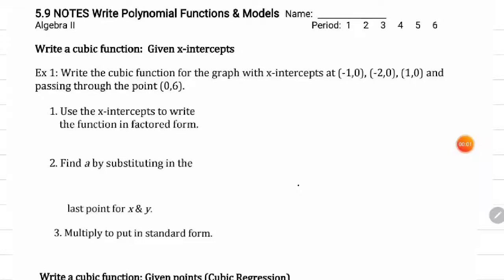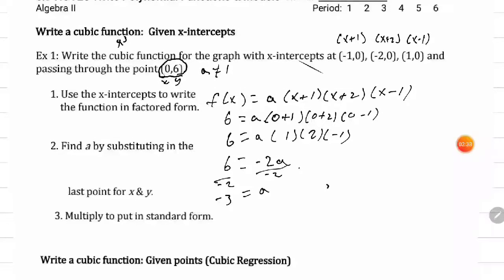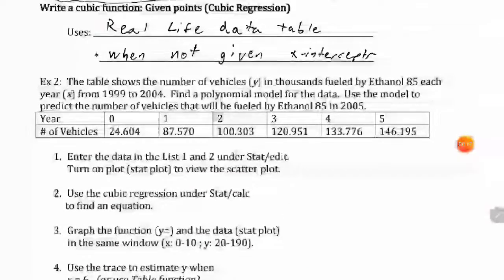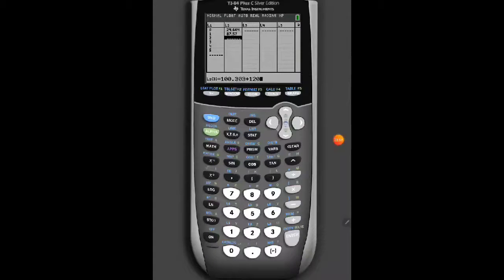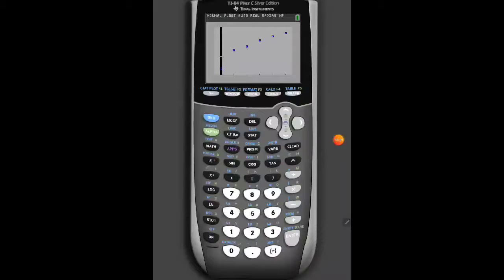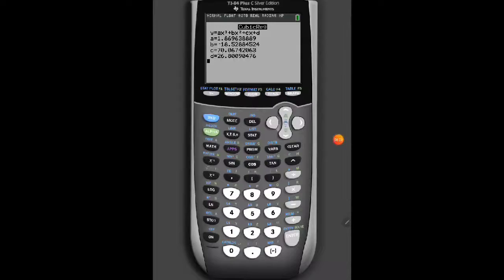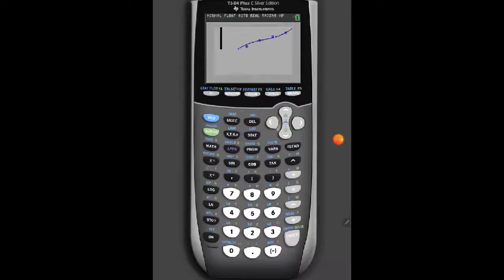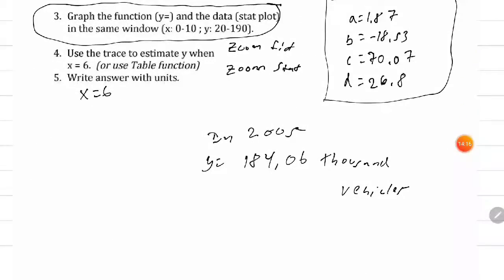Algebra II 5.9 Write Polynomial Functions and Models